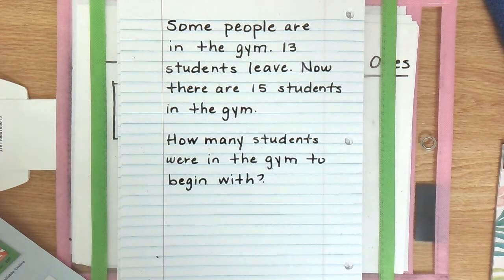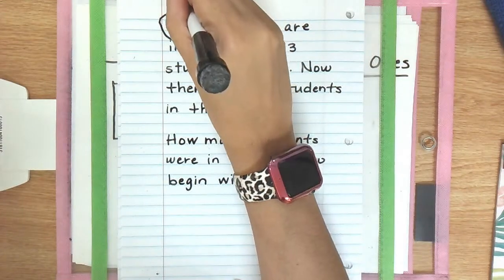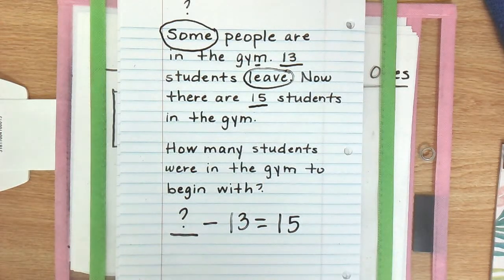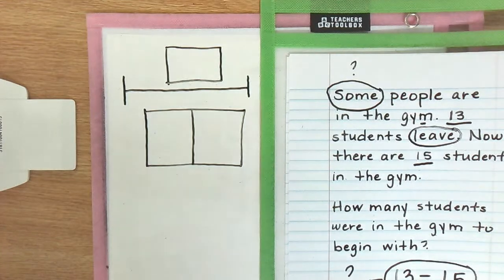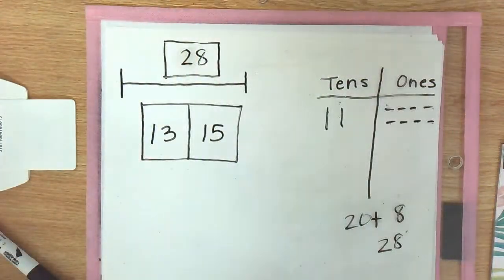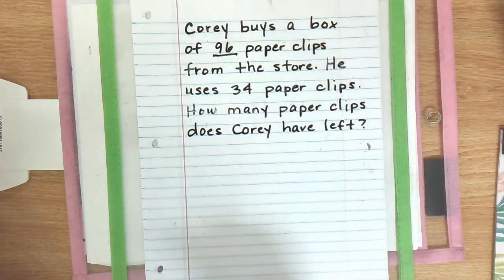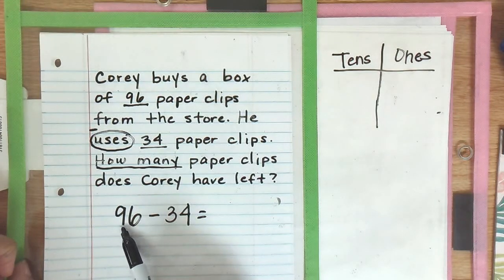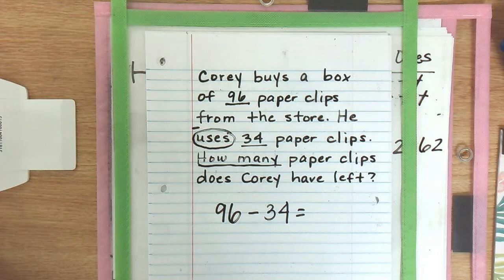Lesson 6-6: Solve One-Step and Two-Step Word Problems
In this video, I will demonstrate how to solve one and two-step word problems by first identifying and solving for a hidden question. I will then use that information to answer the hidden question. This is a very important video. Please have students watch and re-watch as needed.